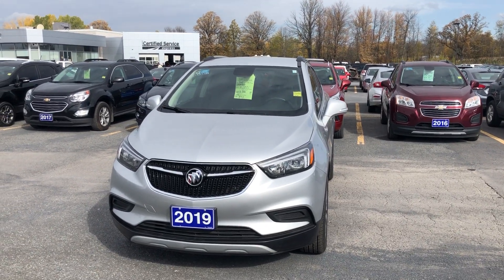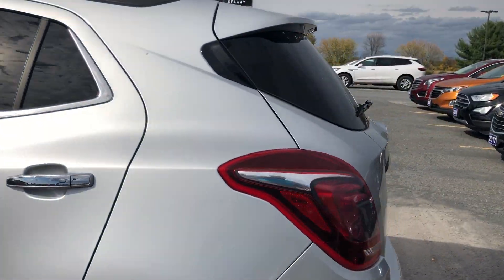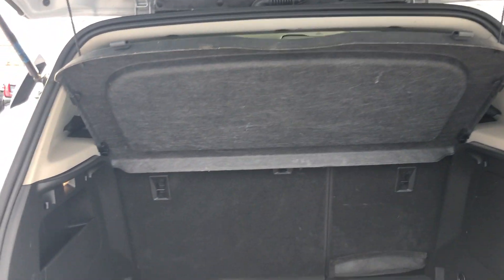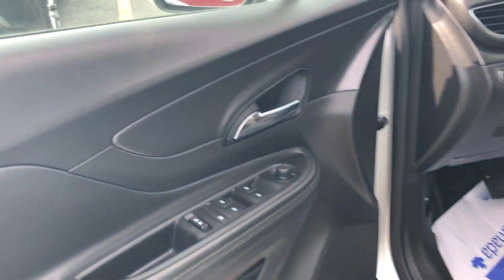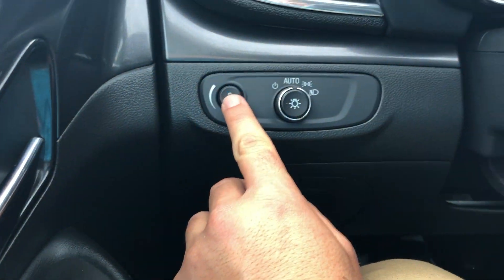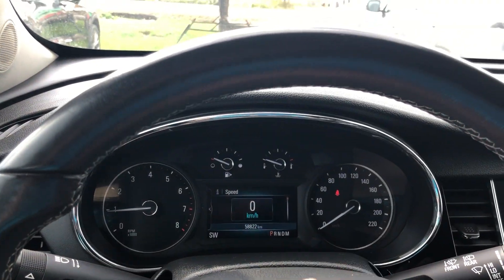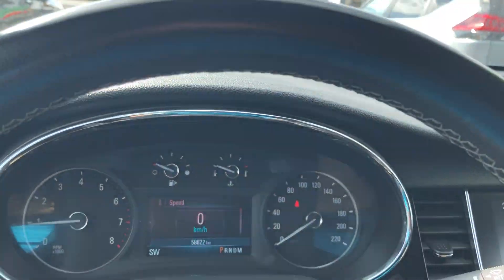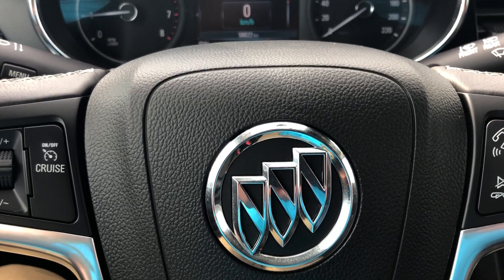2019 Buick Encore Preferred